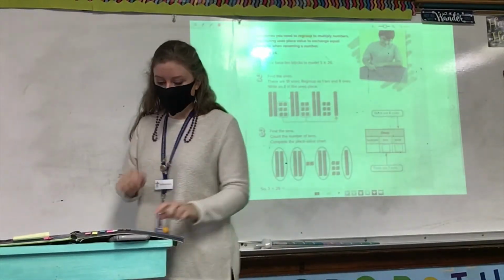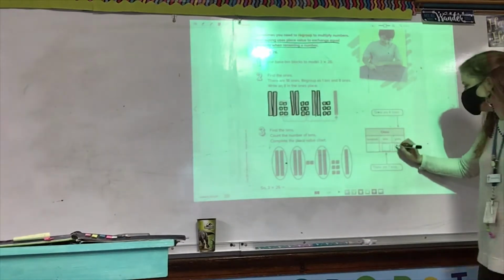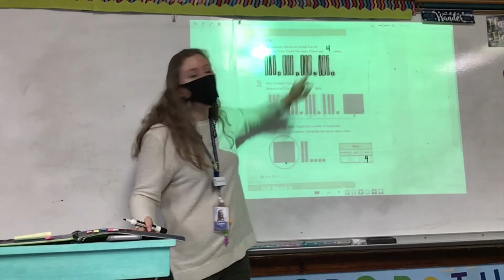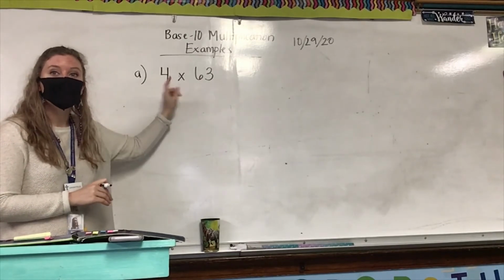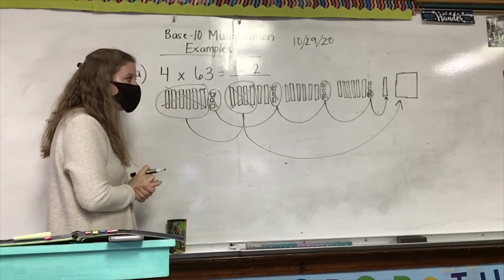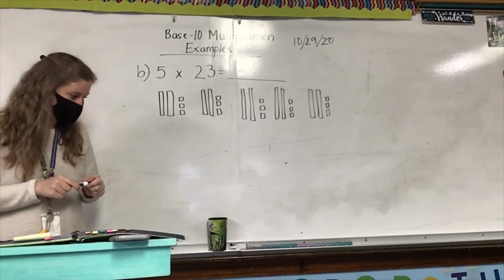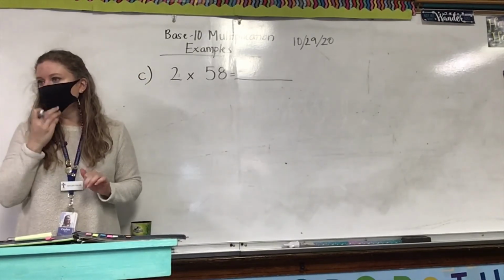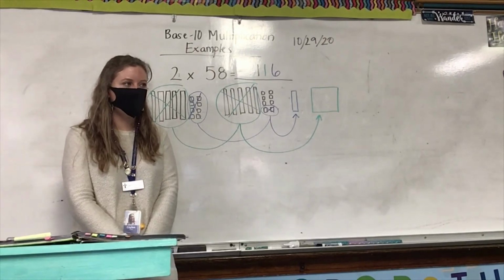Math, Chapter 4, Lesson 6, Day 1 10/29